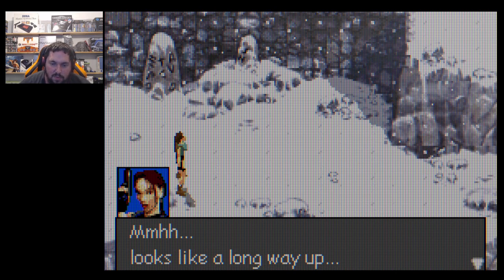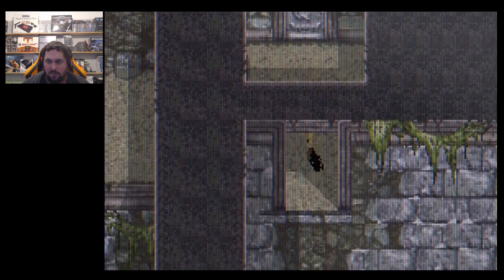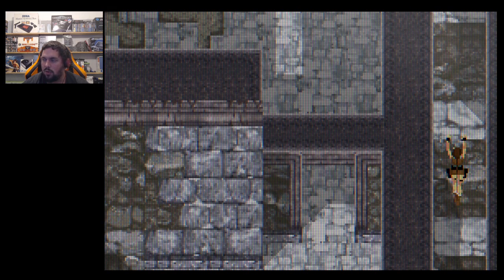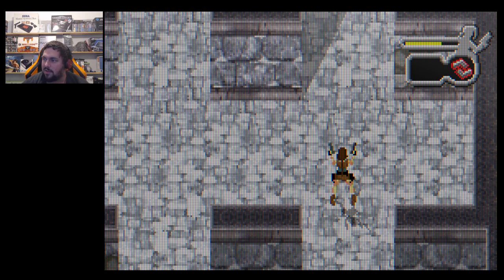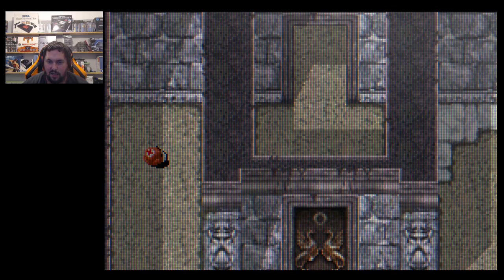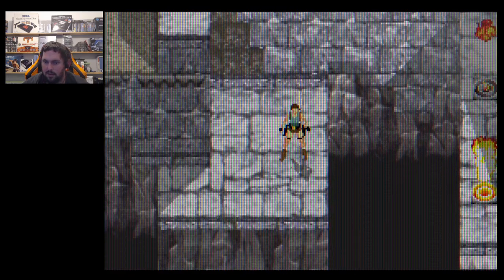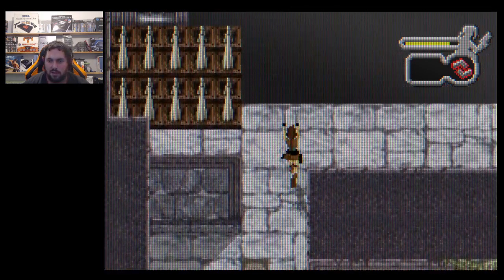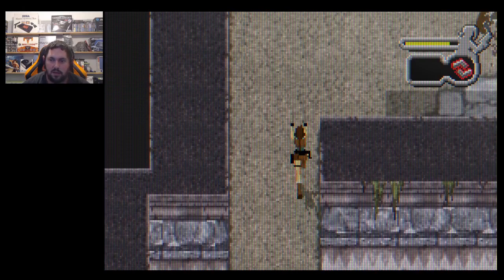Tomb Raider: The Prophecy - Game Boy Advance - Part 1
Lara Croft Tomb Raider: The Prophecy
Game Boy Advance
Let's Play / Playthrough